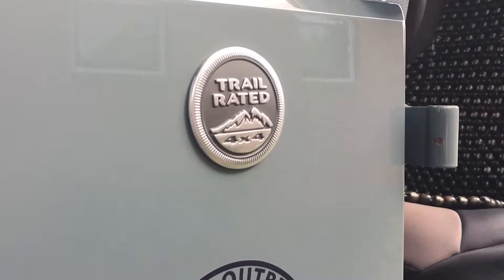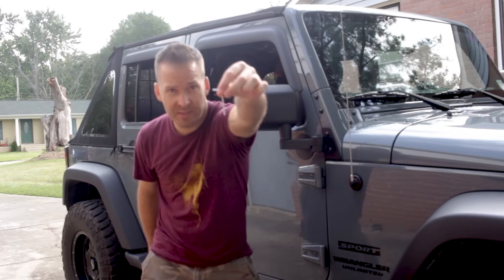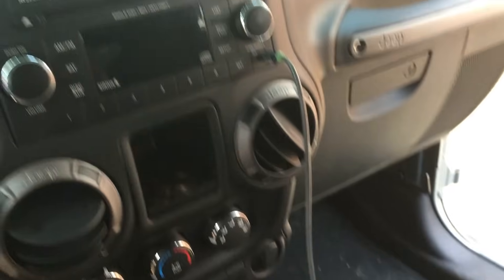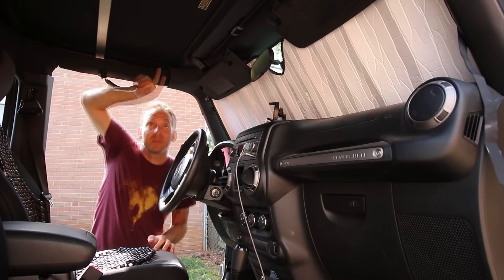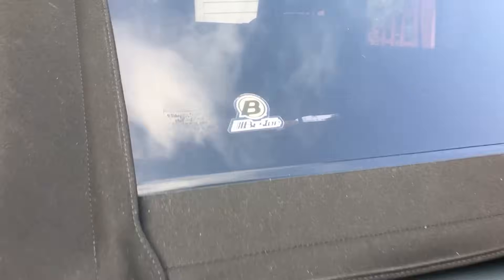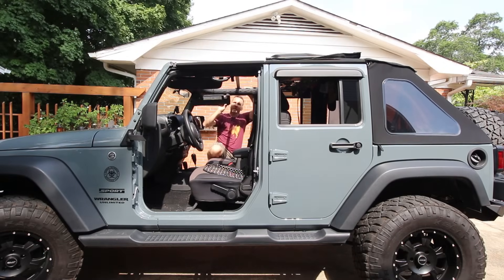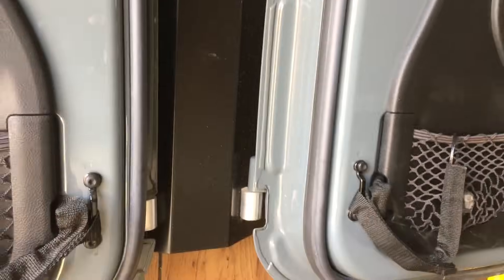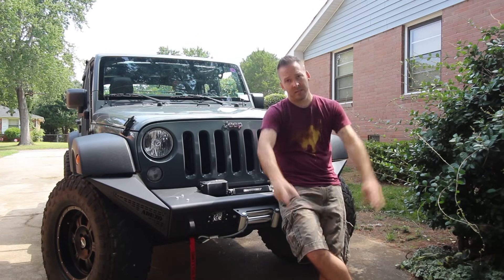Jeep Wrangler Functional Parts & Mods - JKU Jeeplife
Completely new (and way better...) Jeep Wrangler Bed Platform with Drawer step-by-step how

The one with all the Jeep Wrangler Goodies...
Getting a new Jeep Wrangler or looking to add some game-changing upgrades and aftermarket goodies to yours? Rule No.1 of Jeep Wrangler Life: Get your upgrades right off the bat and enjoy your jeeplife! Not all of these are actual mods, but they make Jeep life better. Enjoy!

🩸 Type 1 Diabetes 52-Trail Hiking Journal & Logbook
🥾 Hiking Journal & Logbook—52 Trail Edition

JEEP UPGRADES & ACCESSORIES FEATURED IN THE VIDEO – THE UNDER $1000 TOTAL GOODS:
Dash insert/Phone holder
3.5mm Audio Cables
Custom Fit Seat Covers
Seat Beads
Sweet Ass Hammocks
Custom-Fitted windshield Screen
Rugged Ridge Window Visors
Bestop Trektop NX TWILL

ADD Off-Road Front/Rear Stealth Bumpers
ADD Off-Road Rear Stealth Bumpers

★ FOLLOW THE WHITE RABBIT - Sharing is caring my friend!
Facebook (new articles and a bit of everything)
Instagram (wicked graffiti, art and travel sexiness)
Twitter (flashes of bad humor and mild wittiness)
(the filter is off folks...helping you explore & travel on the cheap)

The notes above might contains affiliate links, which means that if you click one and happen to buy something awesome, I’ll receive a small commission...but it costs you no more; it actually comes out of the product seller's pocket as a marketing expense. Thank you for the support!